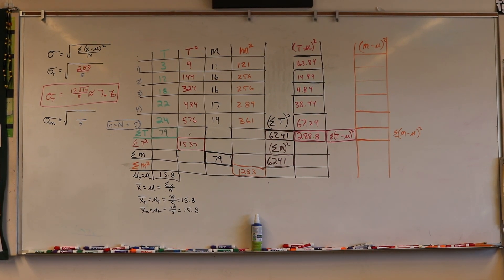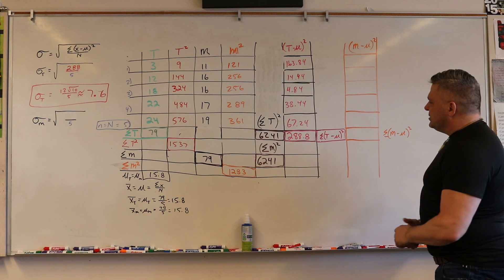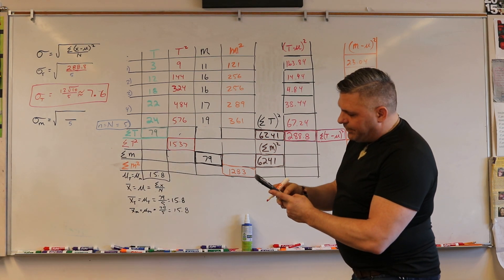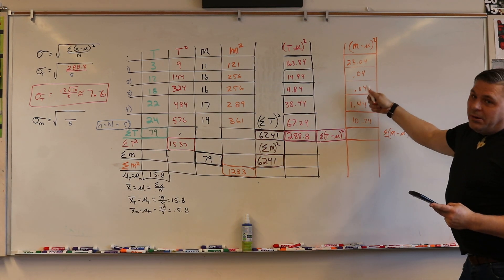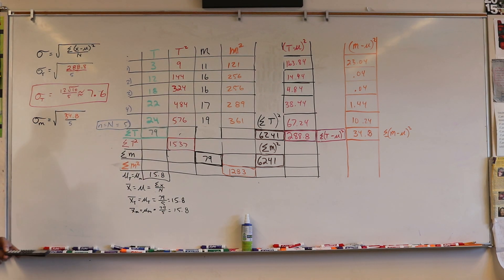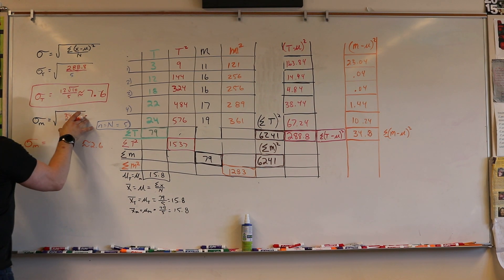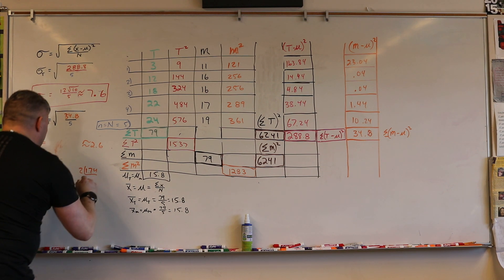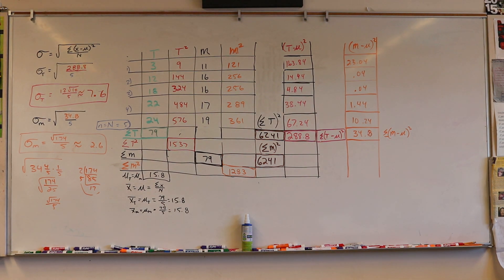MTS STATS SEM1 FINAL Q4